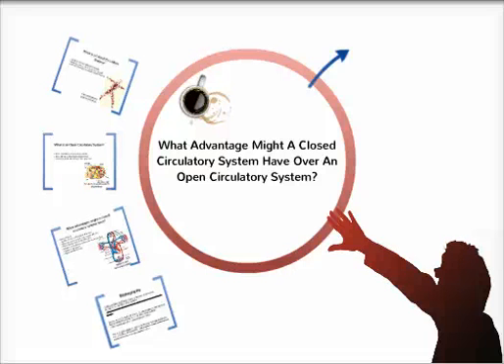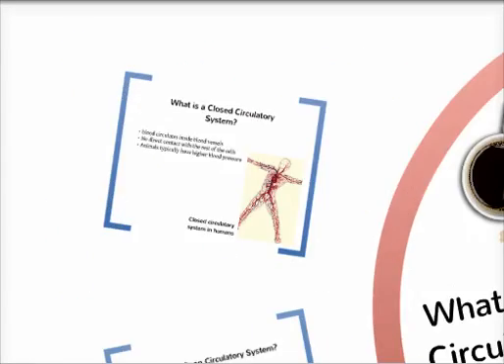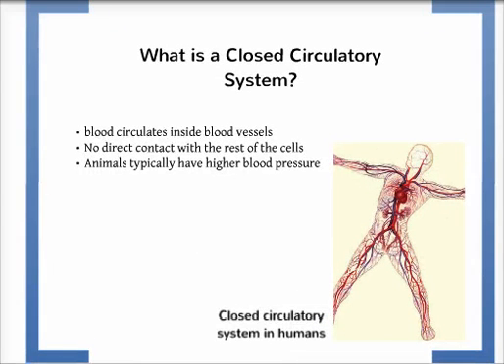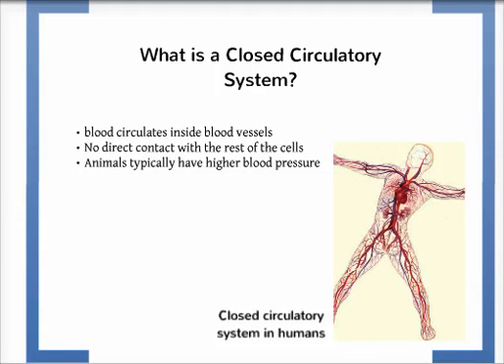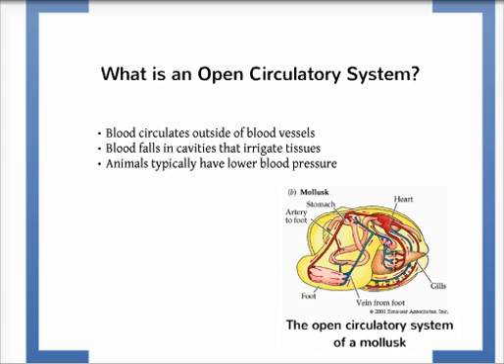What Advantage Might a Closed Circulatory System Have Over an Open Circulatory System?